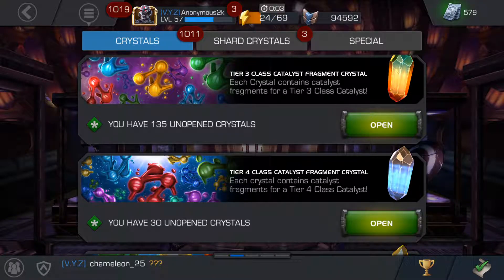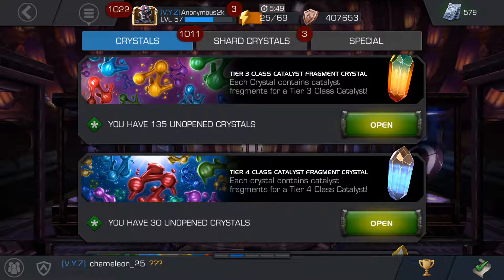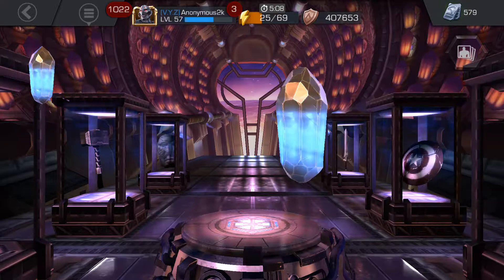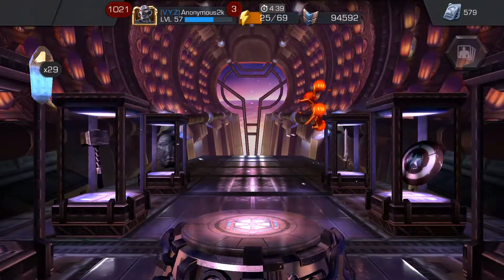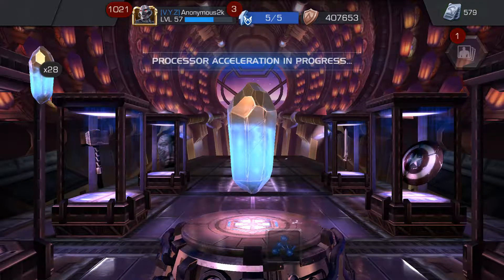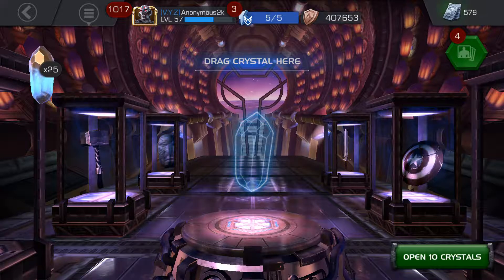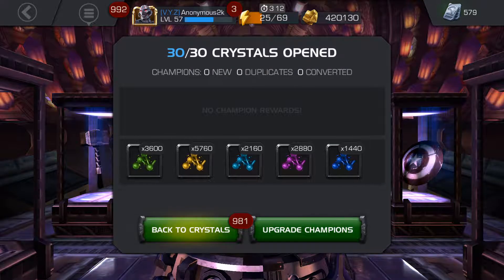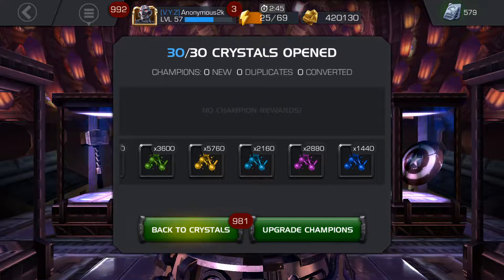Marvel contest of champions T4 class Catalist fragments